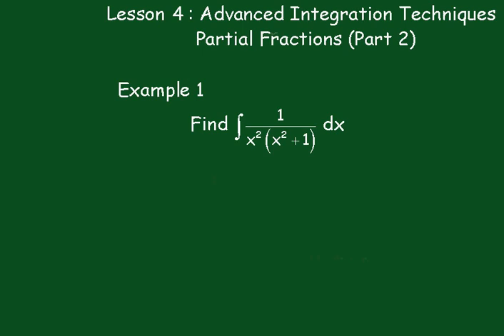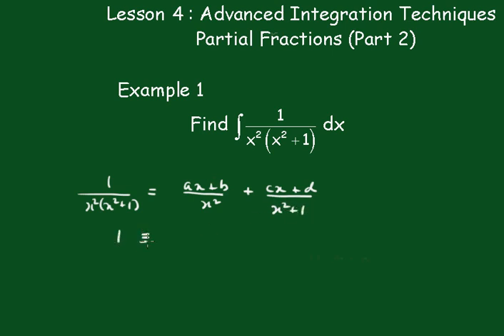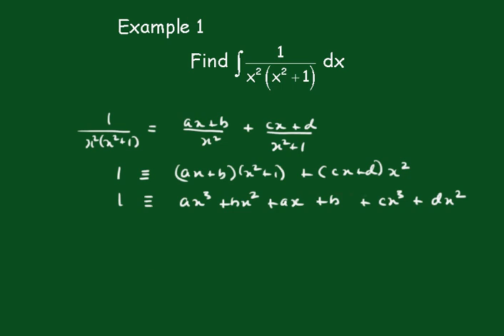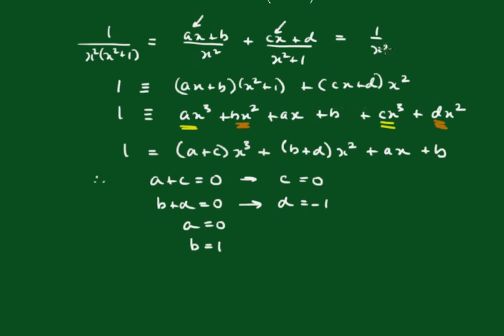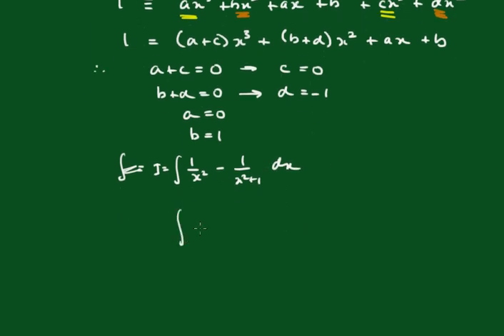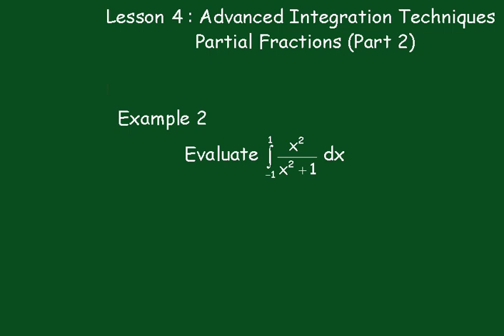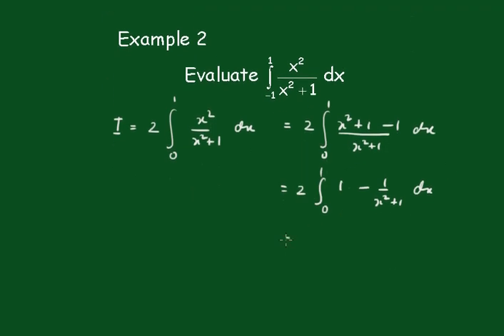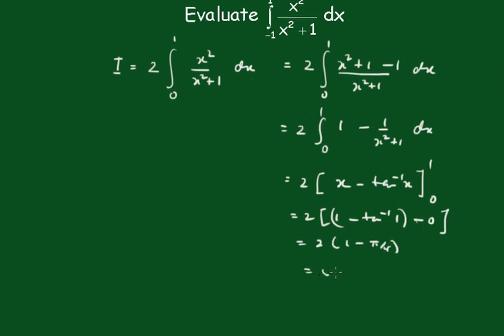Harder Integration: Lesson 4 part 2 (Partial Fractions)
Another lesson with questions of a different type on the use of partial fractions to find or evaluate integrals.